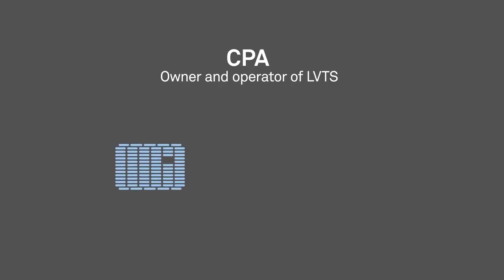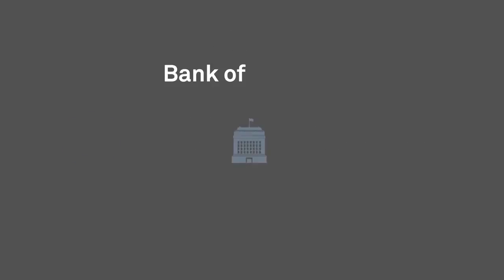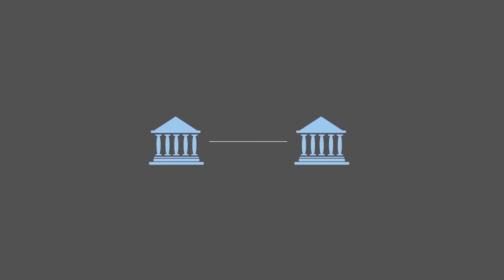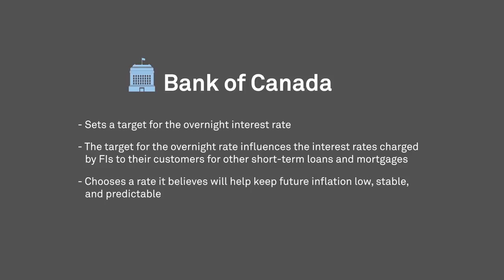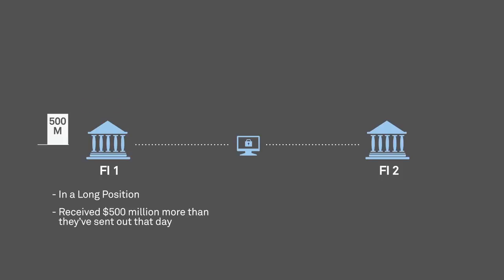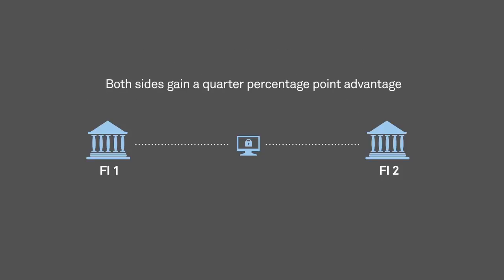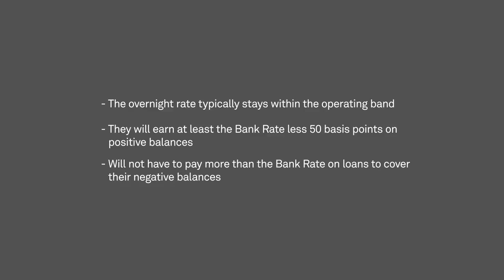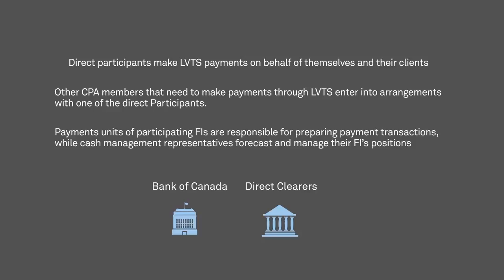Module 6 – Chapter 3: Key Players—Roles and Responsibilities HD